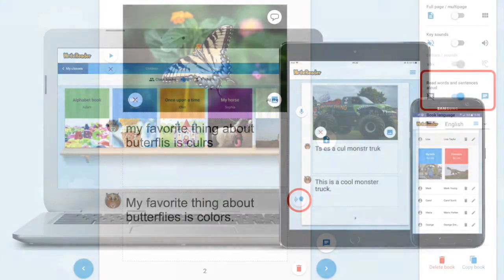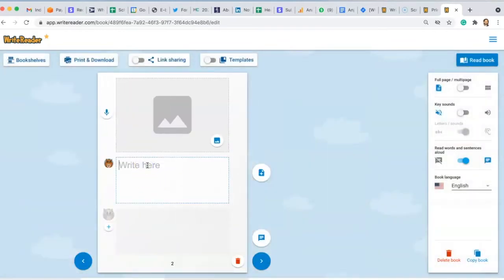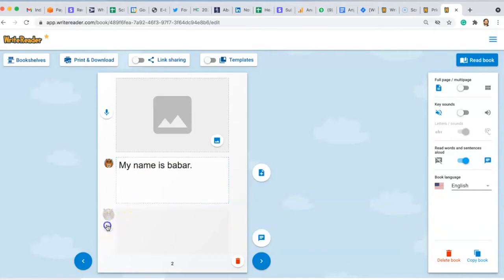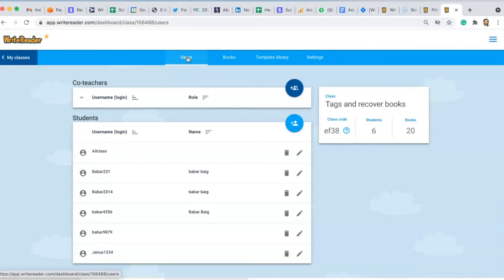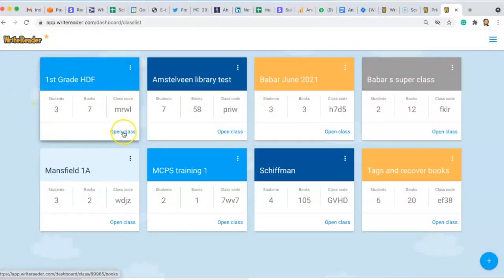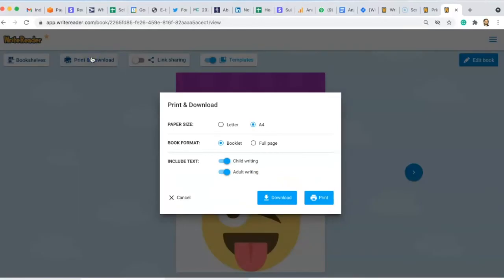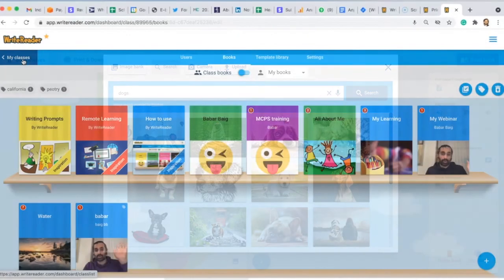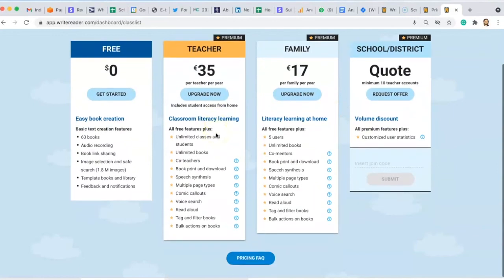Top 5 premium features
One of WriteReaders founders (Babar Baig) tells about the following premium features:
- Speech synthesis and read aloud
- Co-teachers
- Print & download
- Voice search
- Unlimited Books